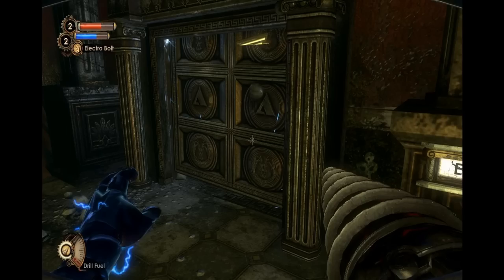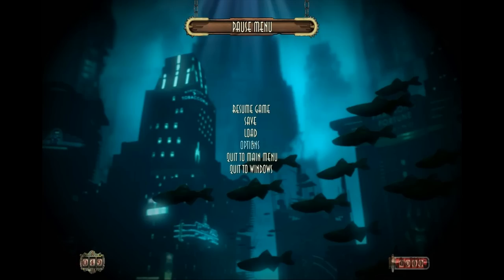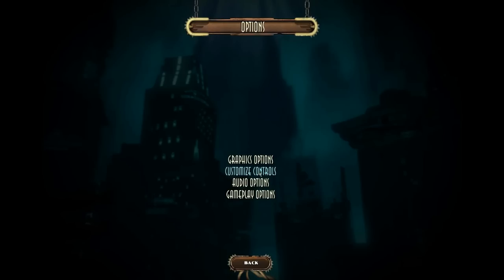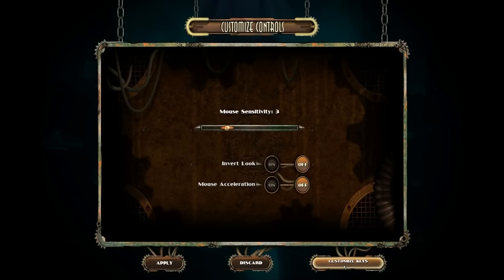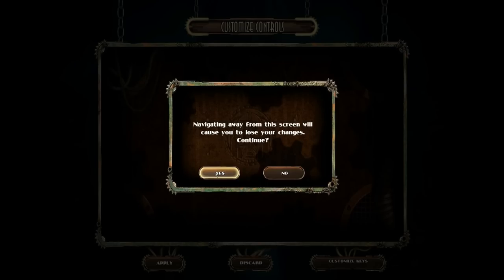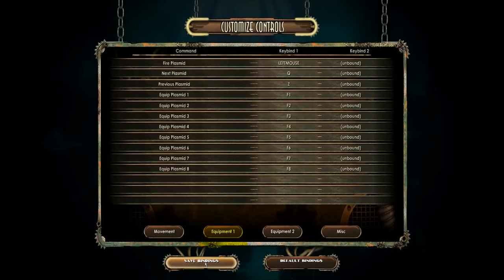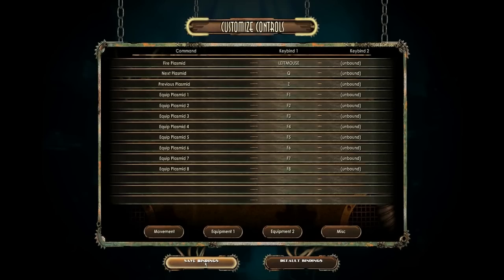Bioshock 2 change Custom controls how to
A simple video showing how to change custom controls "key bindings" in Bioshock 2.

I used this to change the Right mouse to the drill and the left mouse to the Plasmid.